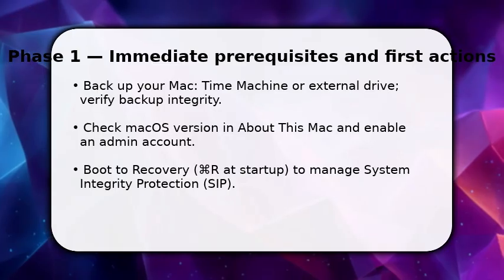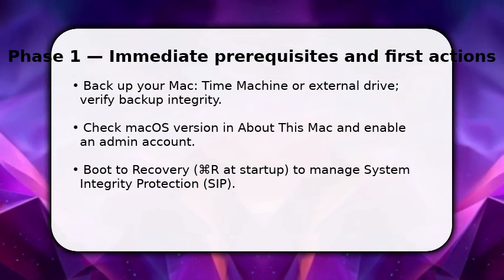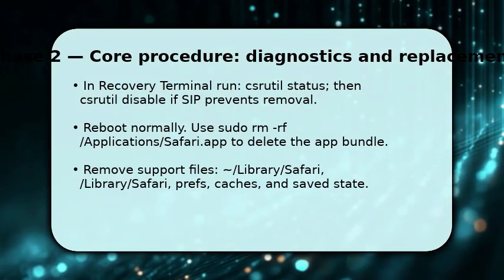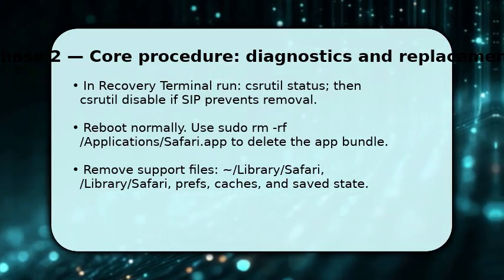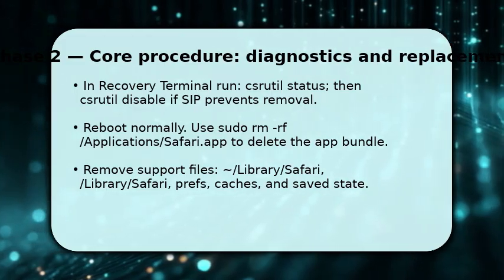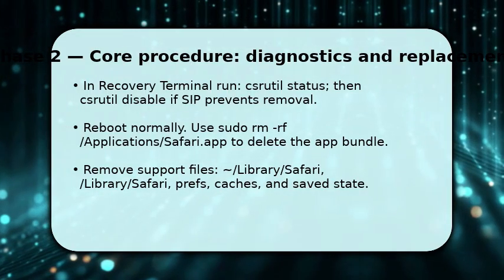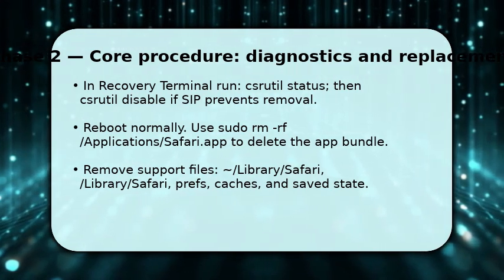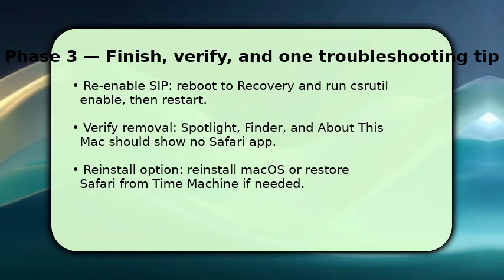How to Uninstall Safari on Mac - Full Guide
How to Uninstall Safari on Mac - Full Guide | 🔒 Surfshark VPN Deal — Stay private and secure. $1.99/mo + 3 Months Free ▸

Discover the step-by-step process to remove Safari from your Mac. This comprehensive guide covers all necessary actions, including backing up bookmarks and settings before uninstallation.

uninstall Safari, Mac removal instructions, Safari delete steps, how to get rid of Safari on macOS, remove Safari app for Mac, mac without Safari, delete Safari from Mac, step-by-step Safari uninstalls, backup before uninstalling Safari